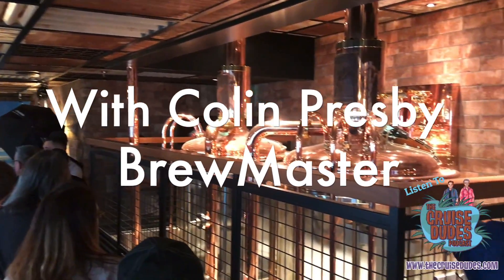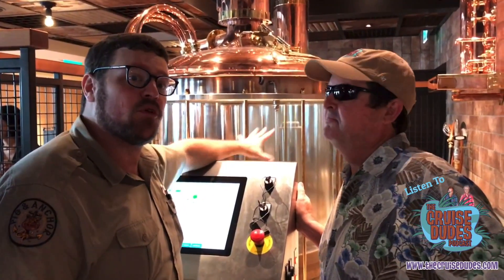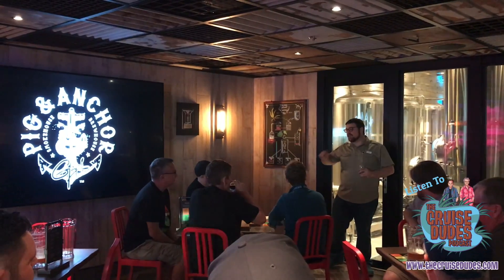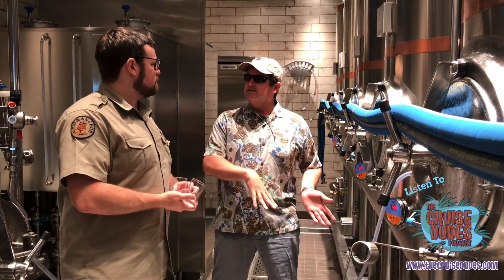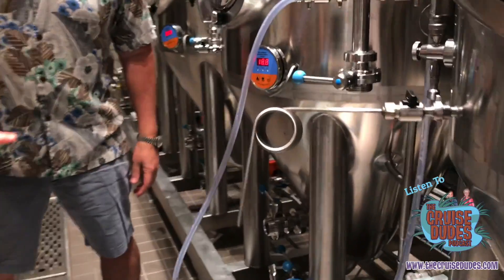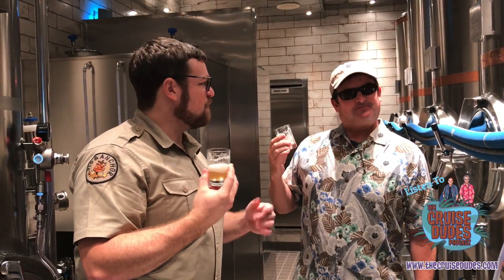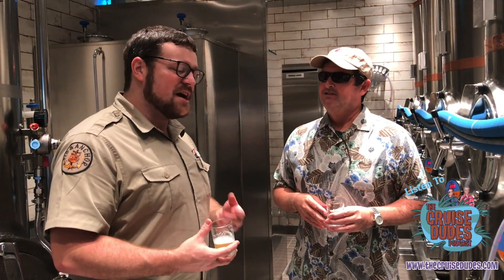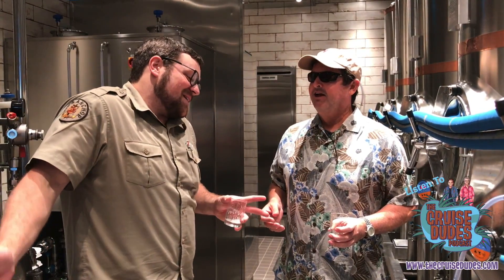Updated! Carnival's Panorama Brewery on the Seven Seas 2022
Beer lovers on selected Carnival ships will now have a new reason to take a cruise vacation. The US craft beer industry has officially come to the seven seas with this onboard brewery. It’s overseen by beer professional Colin Presby, who holds the title of the company’s first (and only) Brewmaster at sea.

Presby is North America’s first brewmaster at sea. Easy going and overflowing with beer knowledge, the Pennsylvania native sharpened his skills in some of the best breweries in the state. Paired with Carnival Cruise Lines innovative on-board brewery, Presby can offer the Vista’s guests the freshest beer of any cruise ship.

Listen to all of his secrets on how Carnivals beer is made at sea. Did you know some selected beers will be available soon on shore? Or, how cruisers can take it home for later? We can't wait to cruise again.

Fun Facts about how you can see it for yourself "Brewery tour"

WHEN: Most sea days.

WHERE: Register at the Pig & Anchor Smokehouse|Brewhouse, or the RedFrog Pub on Carnival Vista.

COST: Tasting Tours cost $24.95 and last about an hour. In addition to the four tastings on the tour, you’ll also receive a glass and certificate of completion, which is good for one free pint in the Redfrog Pub and Brewery.

CAUTION: You definitely want to register, as there are only slots for 16 people on any given tour.

PRO TIP: If when registering, they only offer you one time/date, it’s likely that other tours either are or will be scheduled. They like to try and fill the tours in chronological order. Ask to be slated for one of the later tours and, while it’s not guaranteed, it’s likely that enough others will register for that tour to ensure it won’t be cancelled. The later the tour the closer to 5 o'clock somewhere you will be